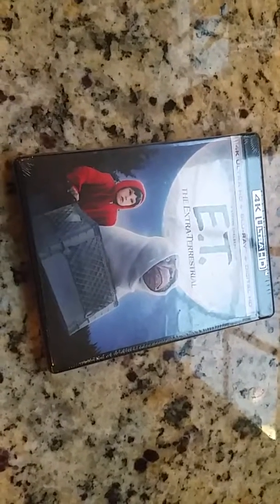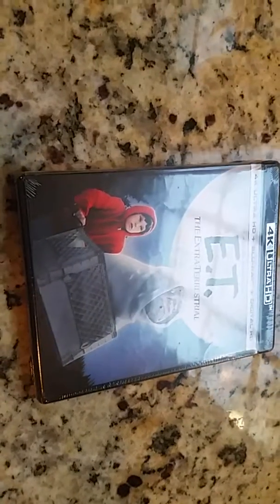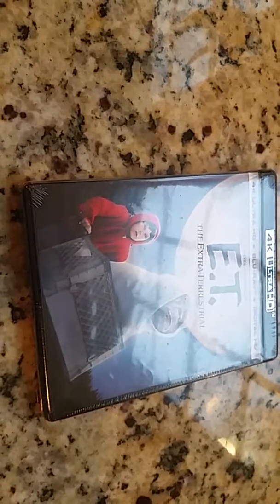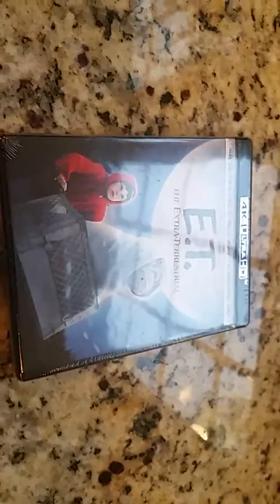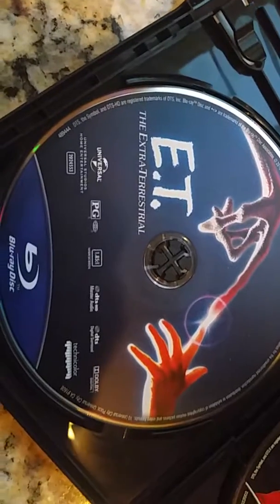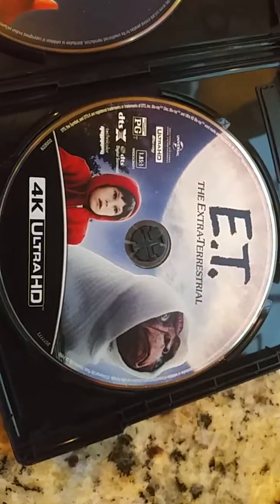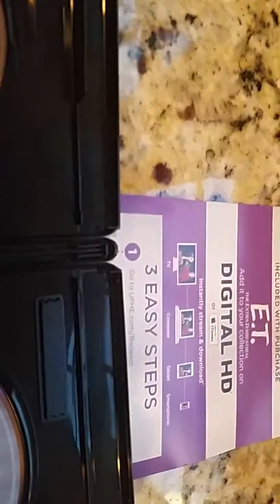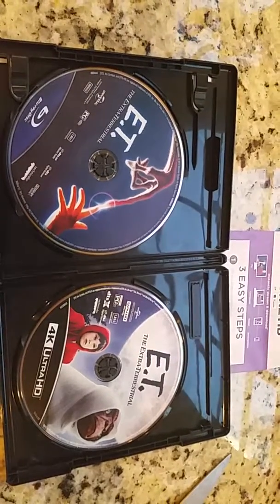E.T. 4k UHD blu ray digital set unboxing unwrapping video not a review